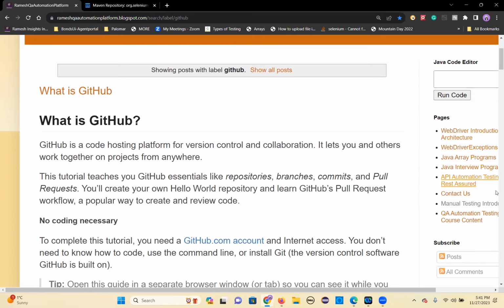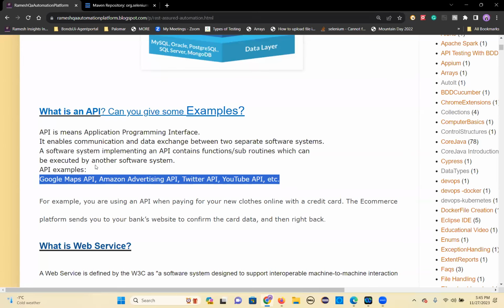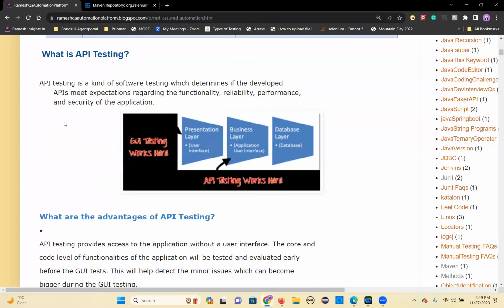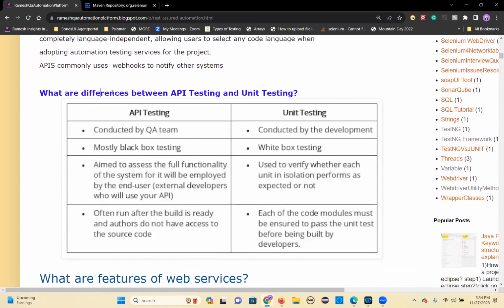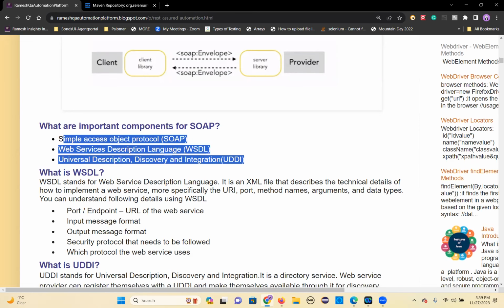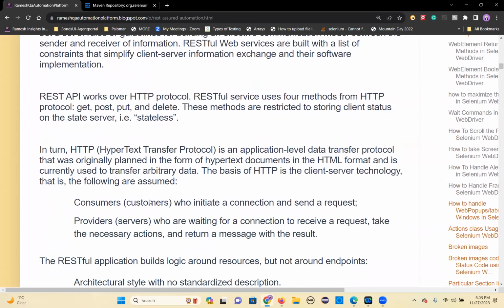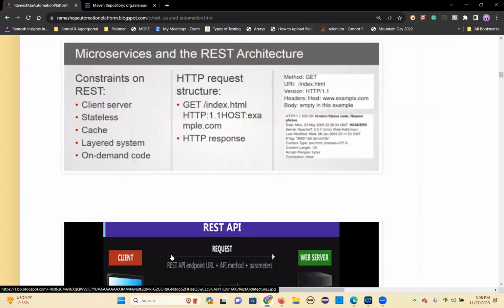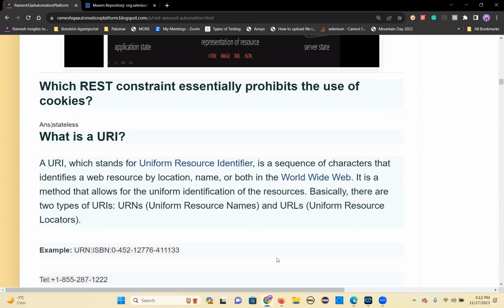API Introduction Part1 Nov 27 2023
API Introduction Part1